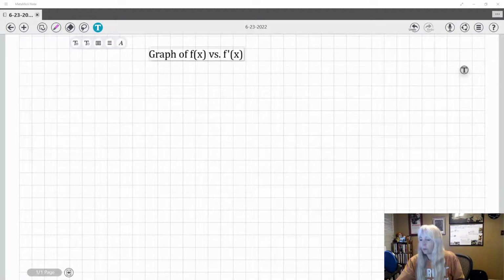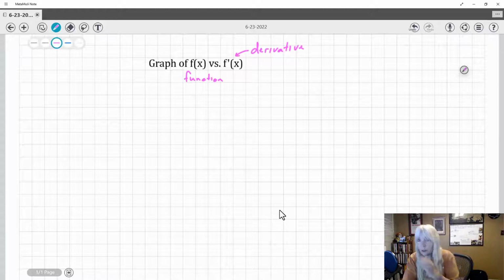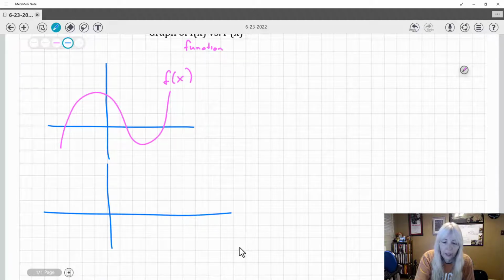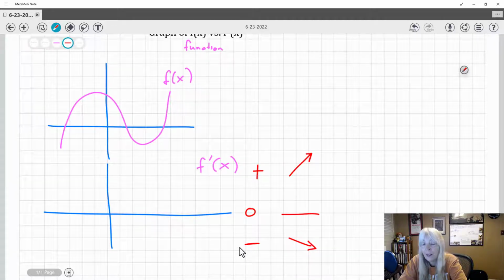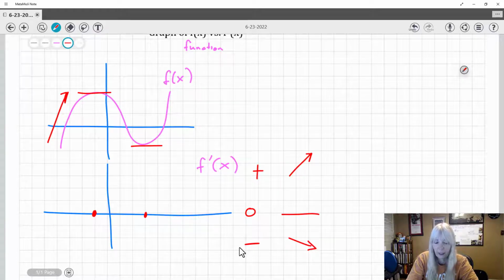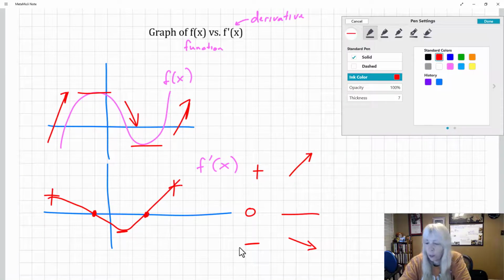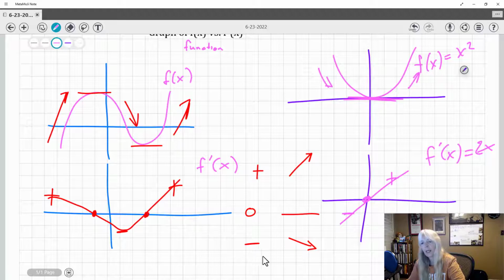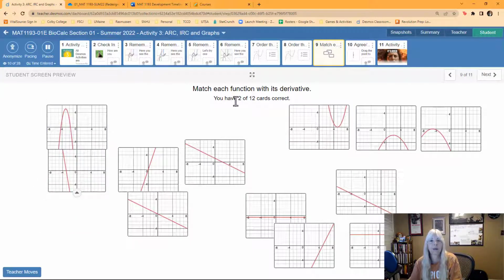Graphs of Derivatives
Understanding f(x) vs. f'(x) graphs